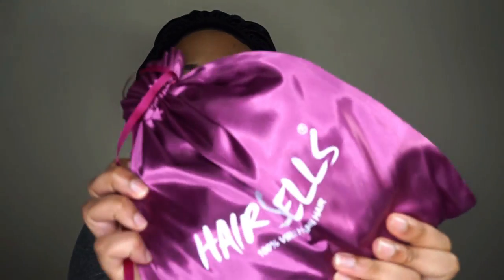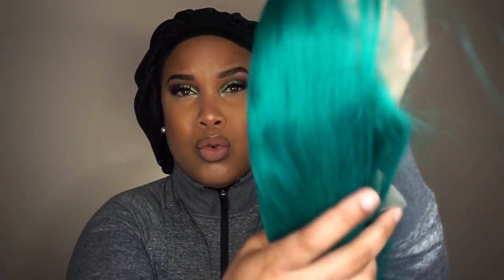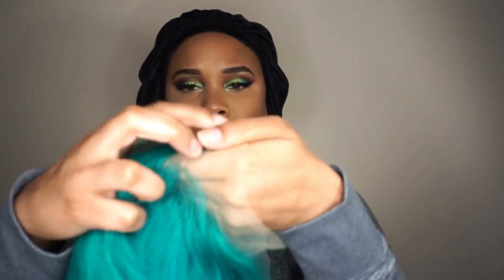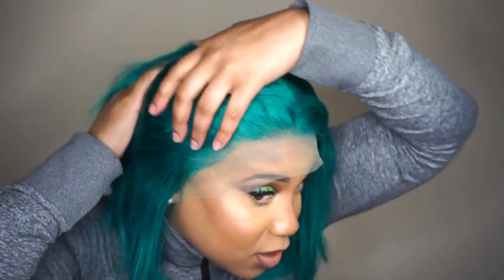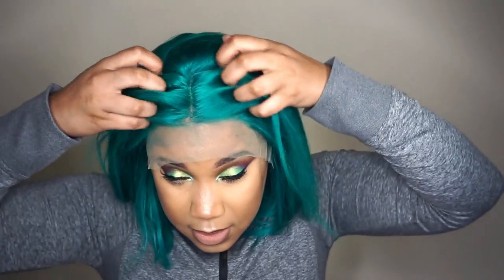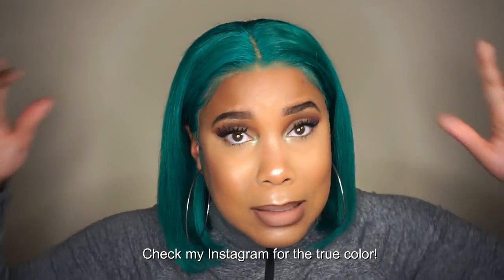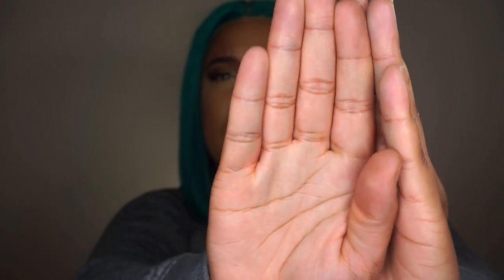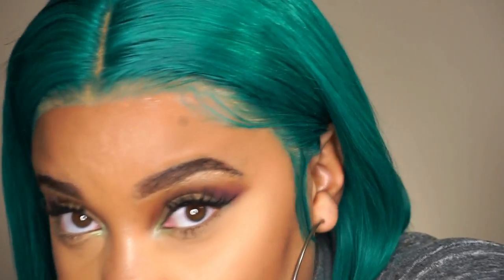NEW Affordable Pre Plucked Pre Colored Bob | Emerald Green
Hair specs: Indian emerald bob  lace frontal wig 150% density 12 inch

❤Follow HairSpells To Get More Info❤

FAQ
Height: 5'8-5'9
Camera: Sony A5100
Editing Software: Wondershare Filmora